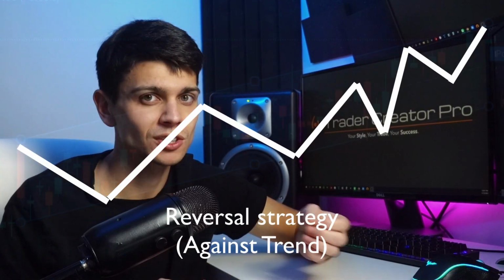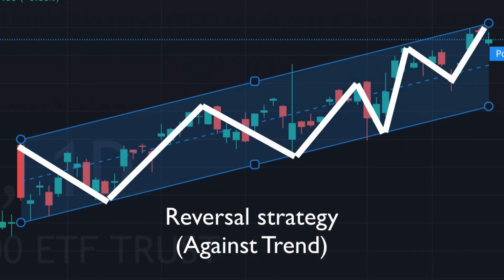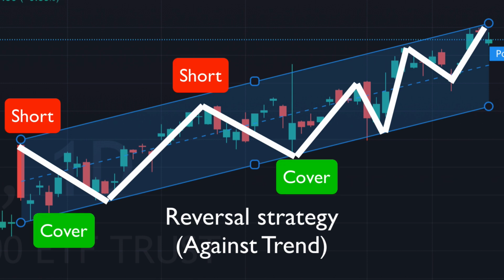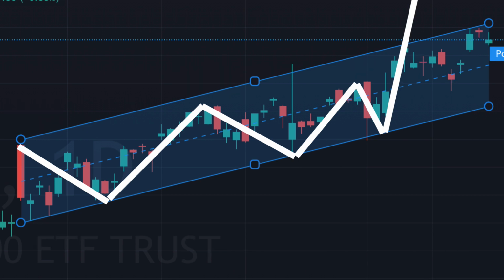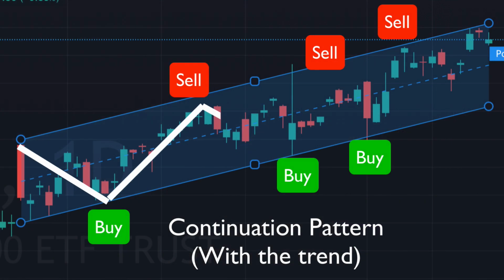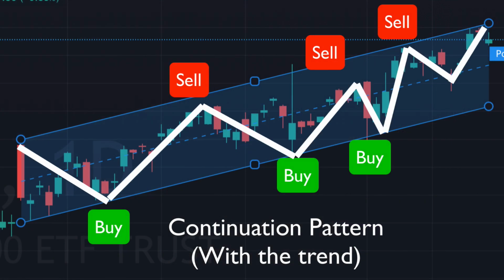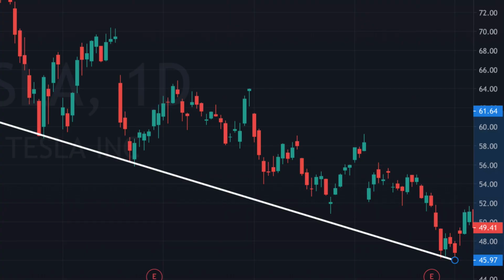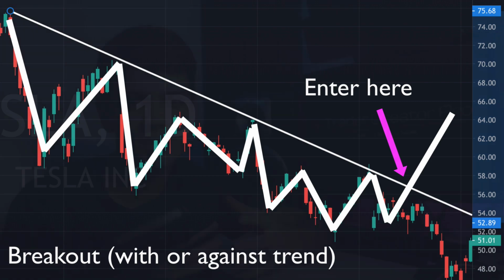Channels and Trend Lines